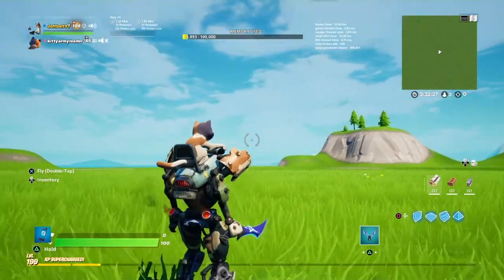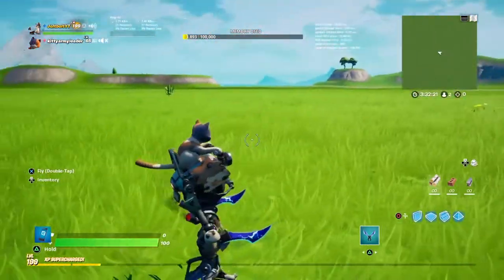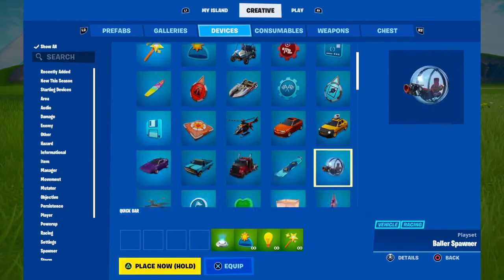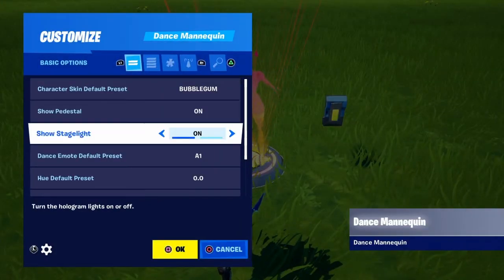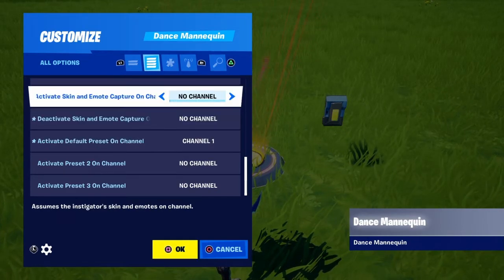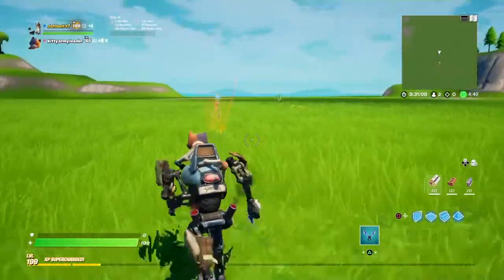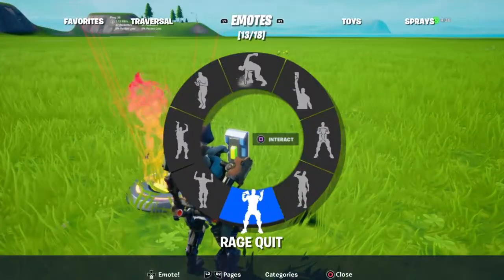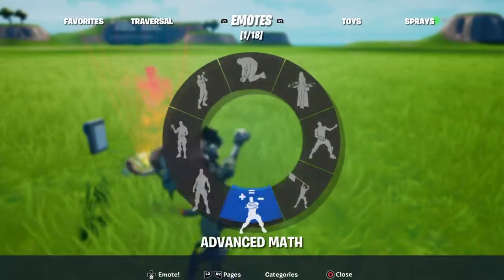How to make the dance manican do the same emote as you (fortnite tutorial